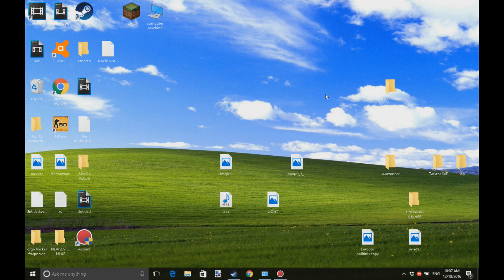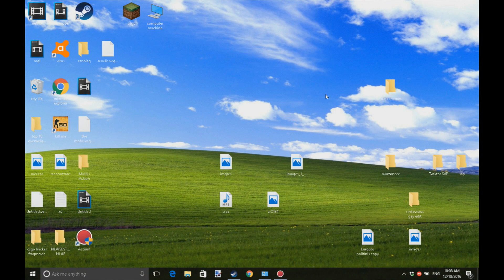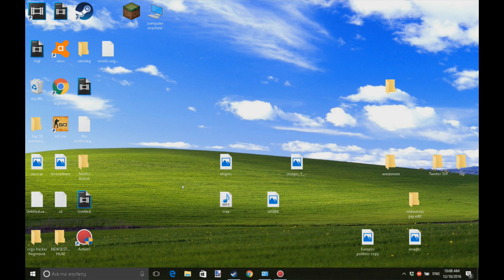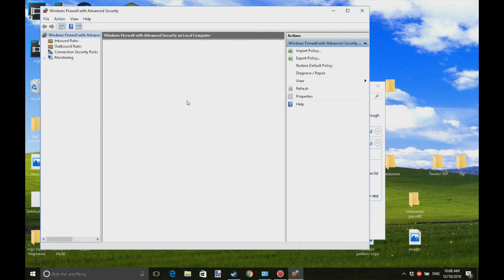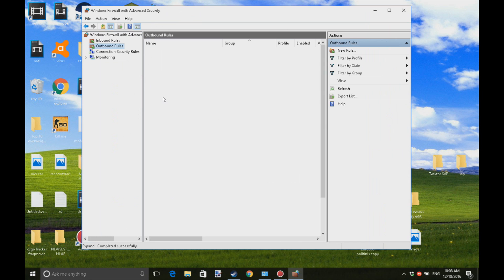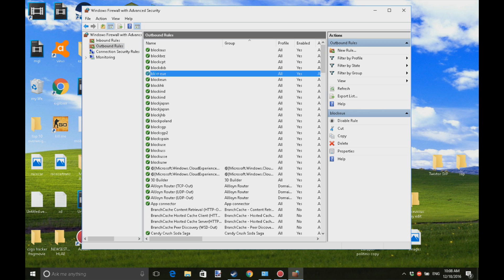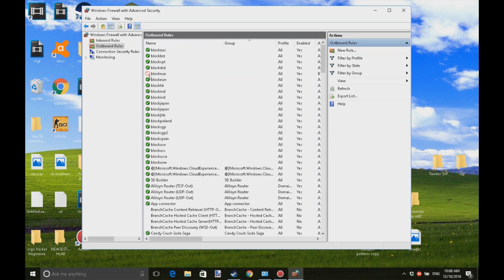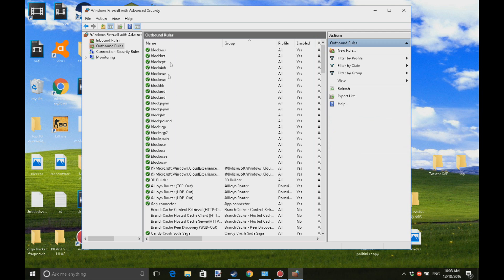CS:GO CONFIRMING MATCH (BUT NO ACCEPT) GLITCH FIX 100%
IF THIS DID NOT WORK :
-none of these worked for me, but maybe they will work for you